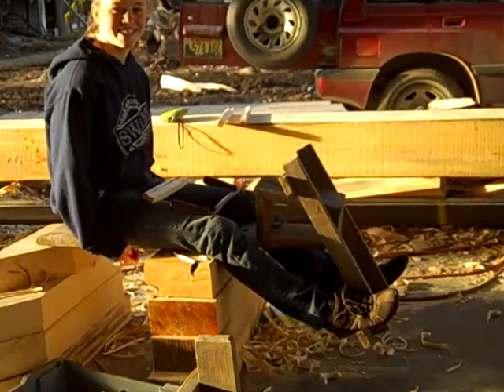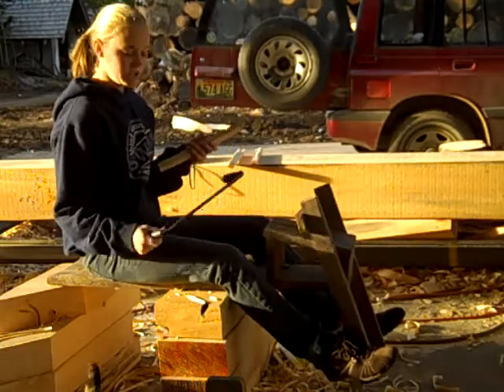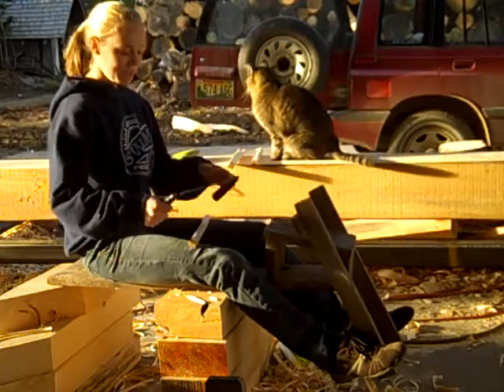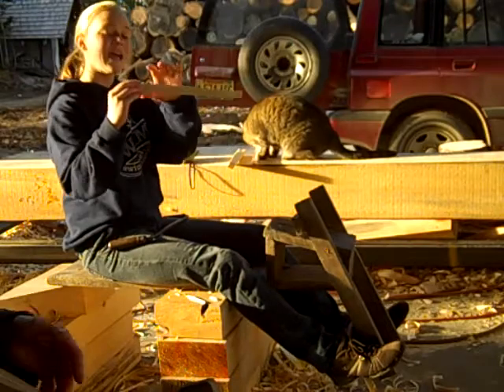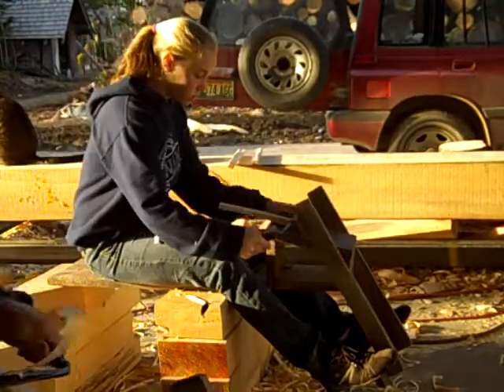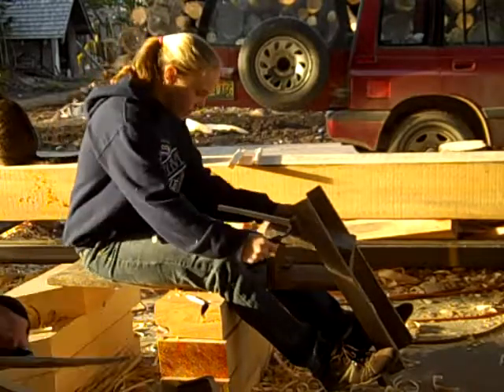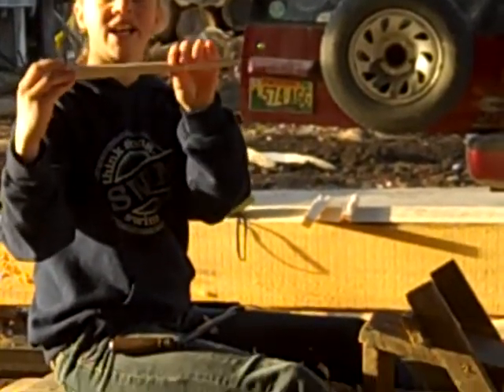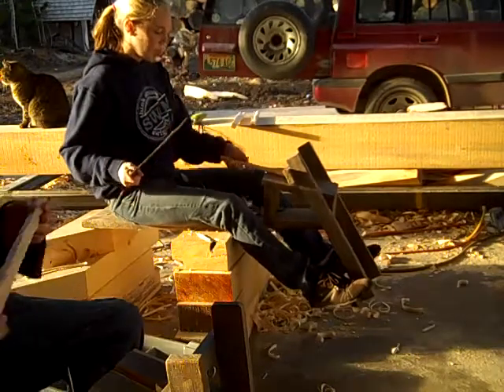Peg Making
How to make a peg for draw bored joinery in timber framing.